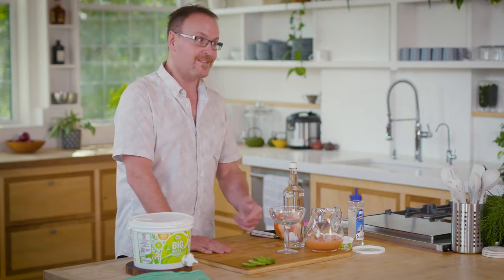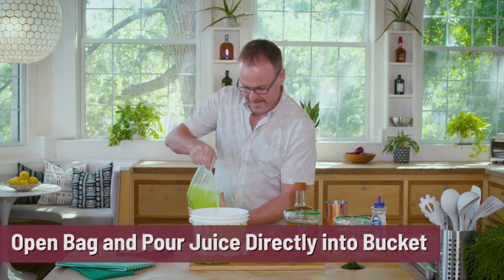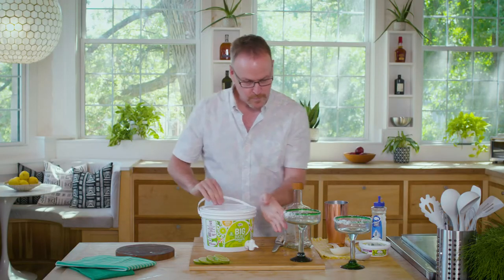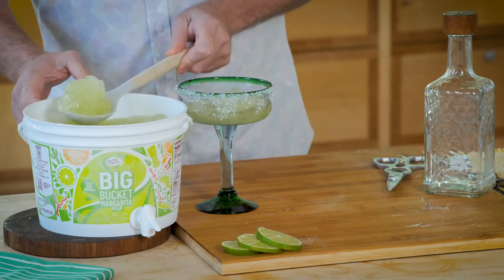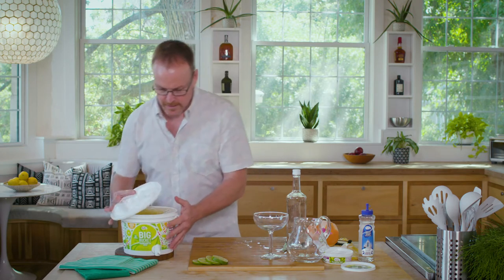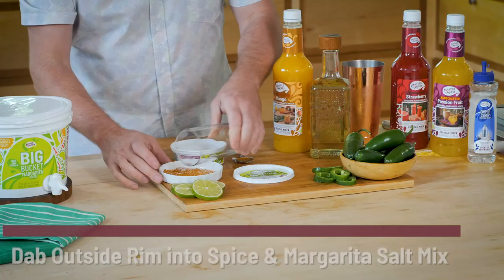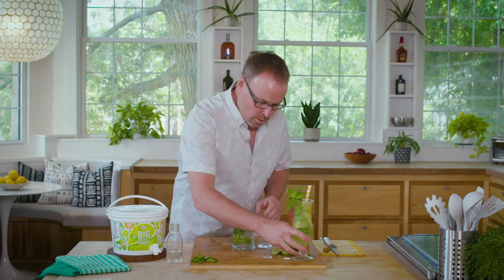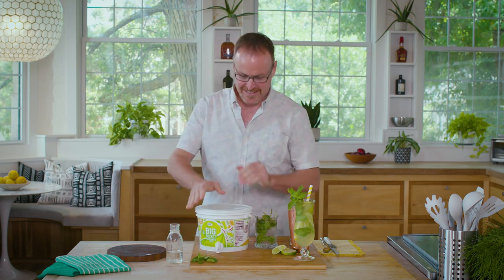Cocktail Countdown: Big Bucket Margarita Mix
Hop behind the bar with Master mixologist Dean Serneels as he teaches you how to create 5 easy cocktails using the Master of Mixes Big Bucket Mixer.

Whether you need an easy batch cocktail recipe for the Big Game or a Bachelor viewing party, we’ve got you covered. Watch as Dean shows you how to make delicious margaritas, mules, and mojitos that’ll make people come back for more!